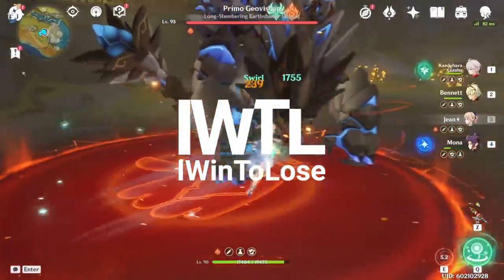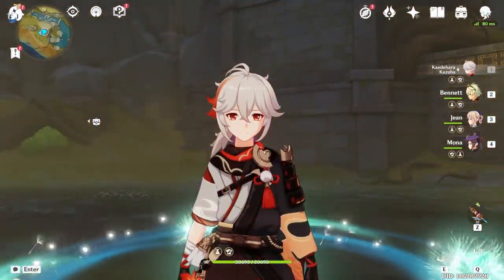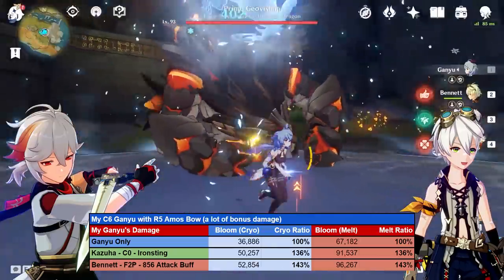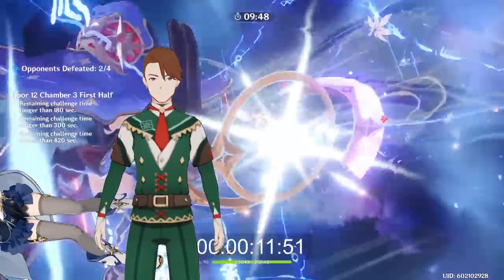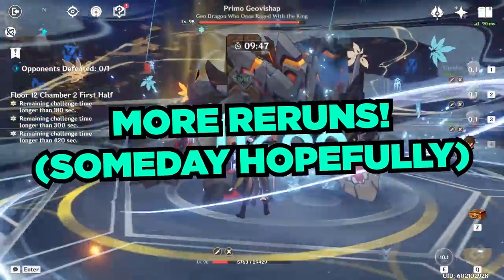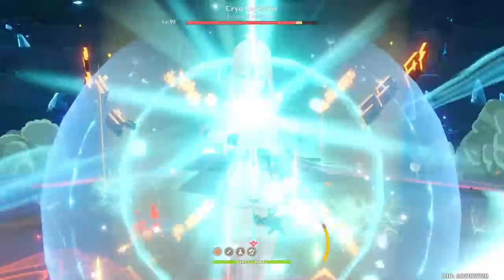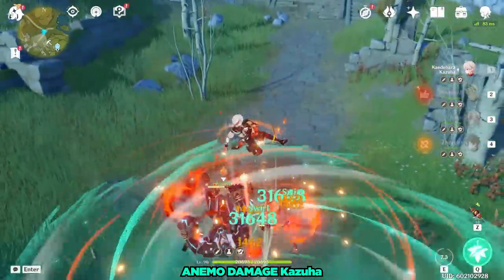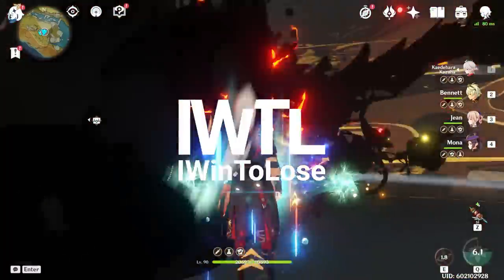How BROKEN is Kazuha Actually? An Analysis of Kazuha Impact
Kazuha has brutally shaped the entire anemo meta around him. But how exactly did he do this? Find out in today's video which focuses on our favorite homeless man, Kazuha!